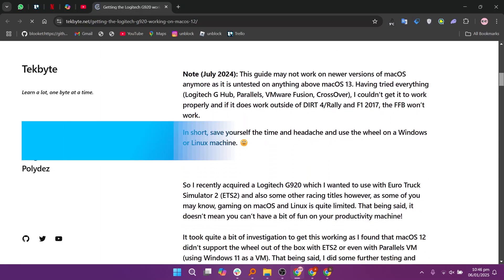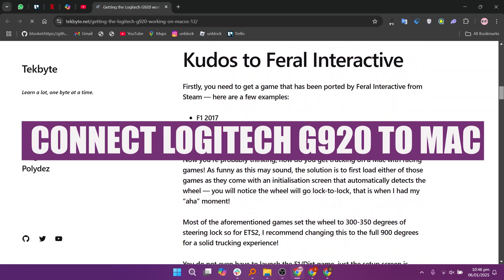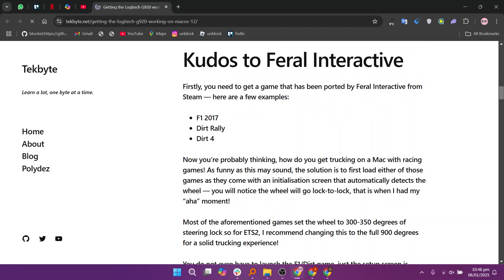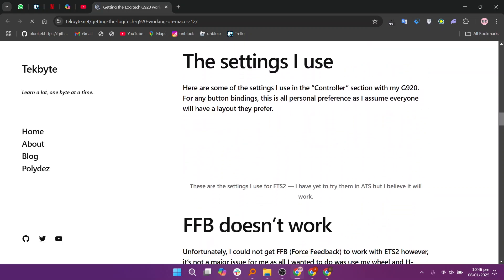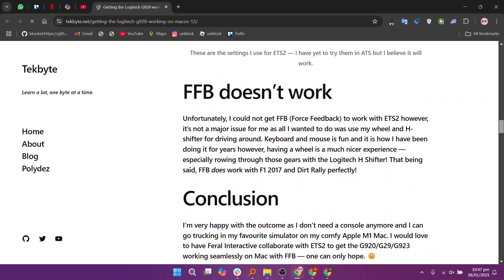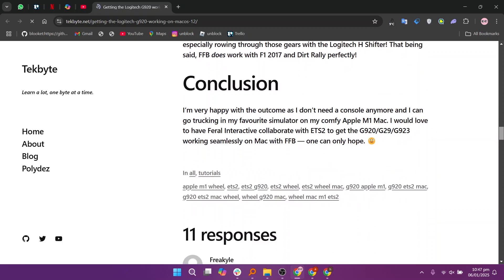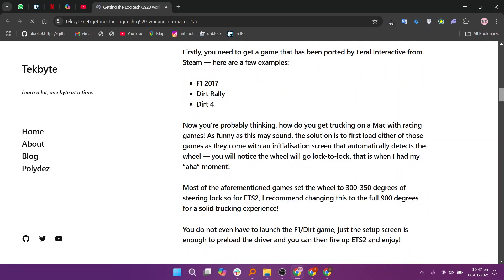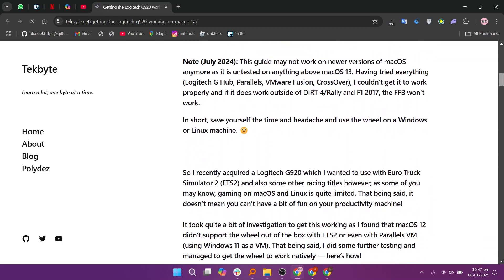NEW! CONNECT LOGITECH G920 TO MAC (WORKING) 2025!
Learn how to connect your Logitech G920 steering wheel to a Mac in this step-by-step guide! This video covers all the necessary drivers, software, and settings to get your G920 fully functional on macOS. Whether you're gaming or setting up your sim racing rig, follow these easy instructions to ensure compatibility.